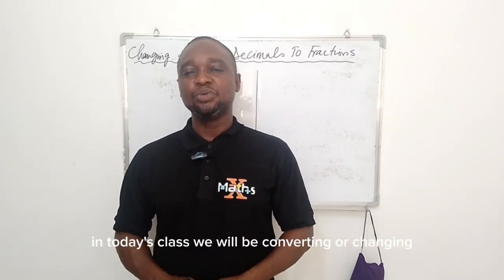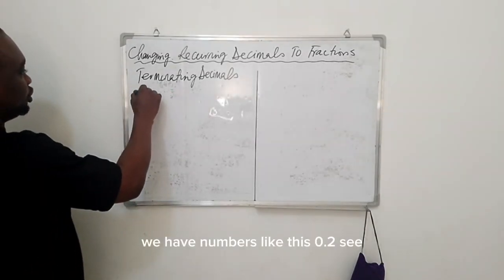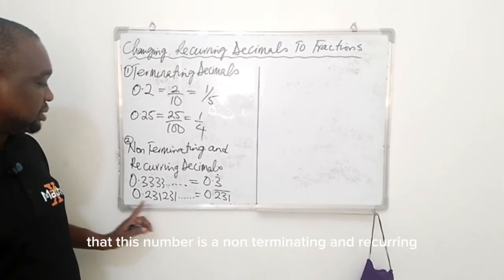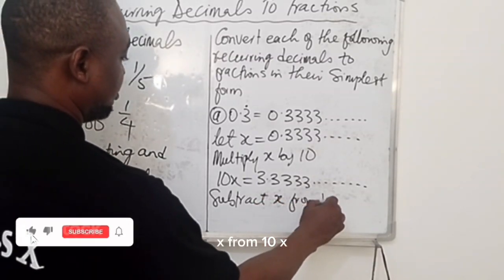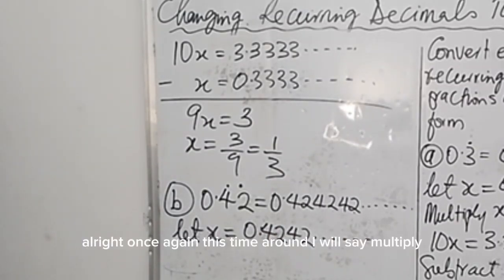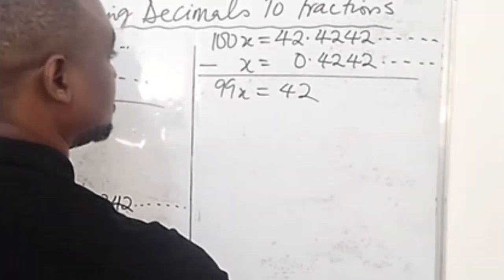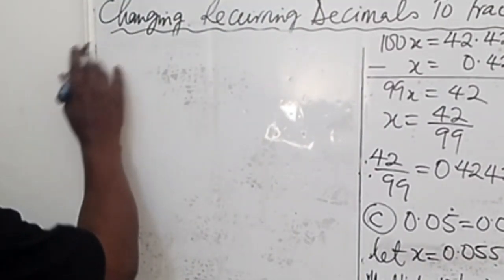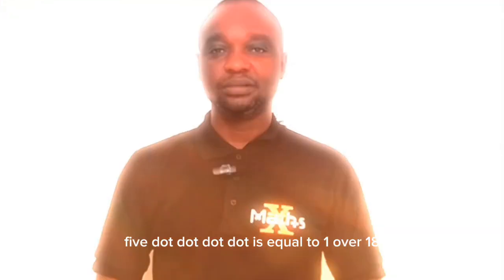Changing Recurring Decimals To Fractions @ MathsX -01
In this video, we are teaching the uncommon steps of changing non terminating and recurring decimals to fractions.